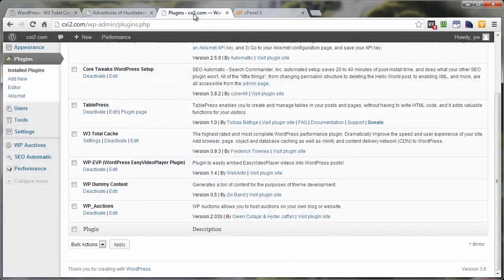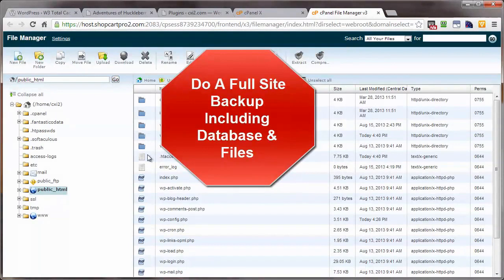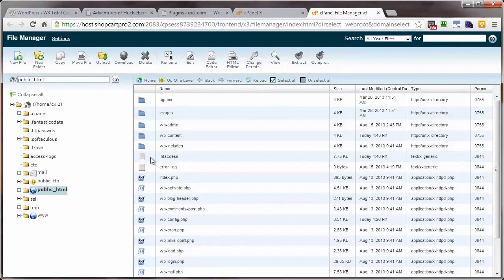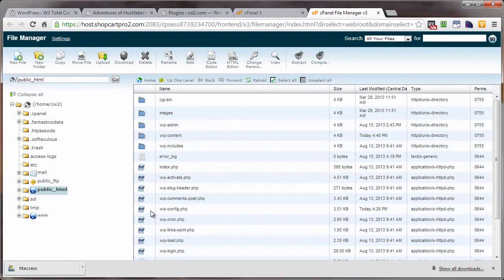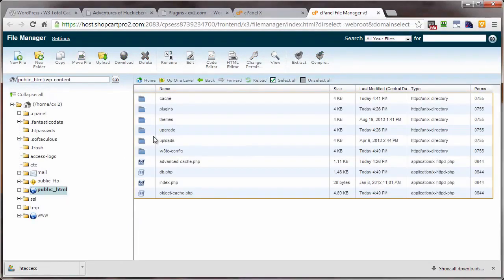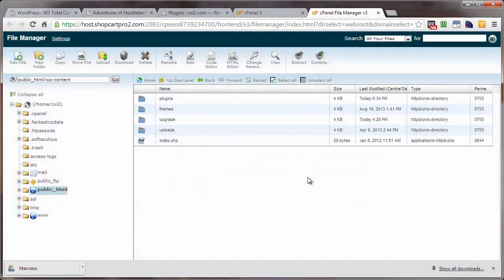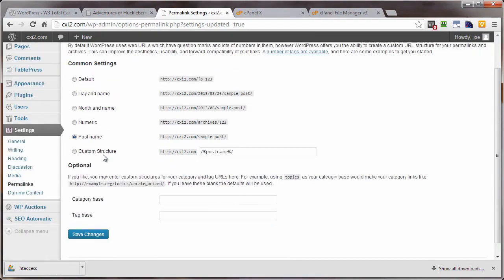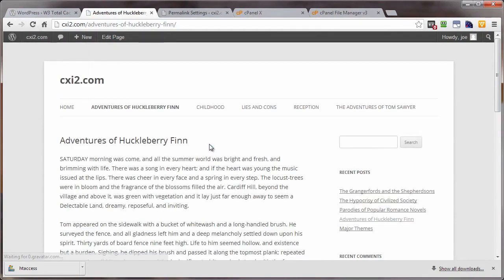Safe Removal of W3 Total Cache Plugin from Wordpress Website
Step 1: Turn Off All Caching, Minifying and Other Options. Go to the W3 Total Cache settings page in WordPress and disable all the options you enabled. ...
Step 2: Deactivate and Delete the Plugin. ...
Step 3: Remove Files From the Web Server. ...
Step 4: Solve any .htaccess errors caused by W3 Total Cache.
WP Total Cache is not compatible with WordPress 4.7.
It gets s#@! done. Your WordPress will be blazingly fast after your setup.
Switching to WP Rocket is easy and our plugin will tell you if you have other caching things lurking in WordPress that should be removed.
We have awesome support in 5 languages! Our Rocketeers are very active helping customers solve their issues.
WP Rocket is easy to use. We meant it. It is seriously easy to get started. WP Rocket applies 80% of the best practices in web optimization automatically without requiring the user to do anything. It takes about 20 minutes of setting up everything with W3 Total Cache.
And if for some reason you aren’t convinced, we have a 30-day money back guarantee.